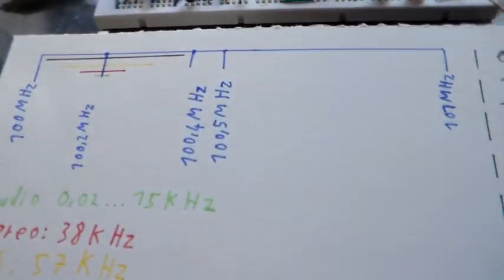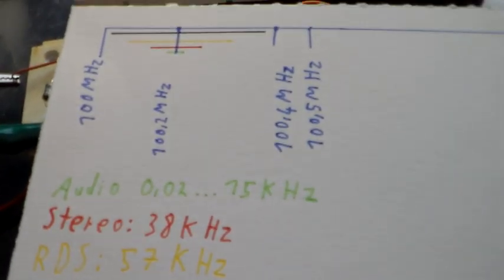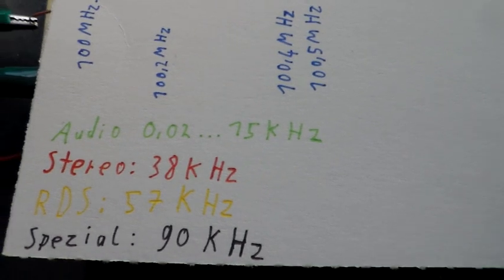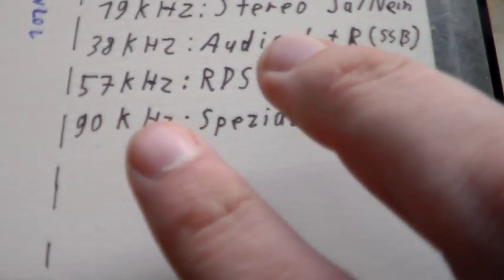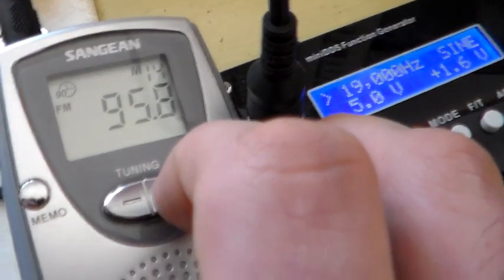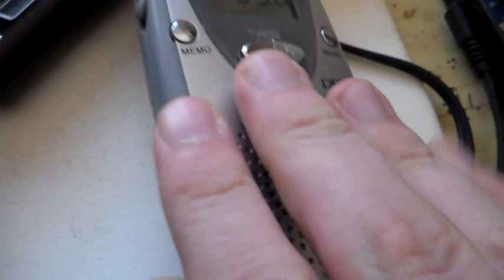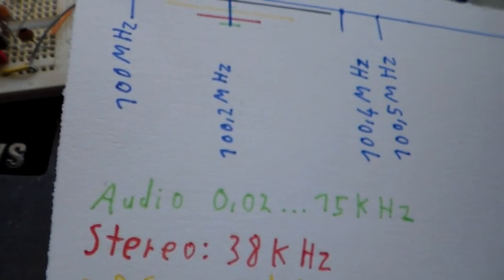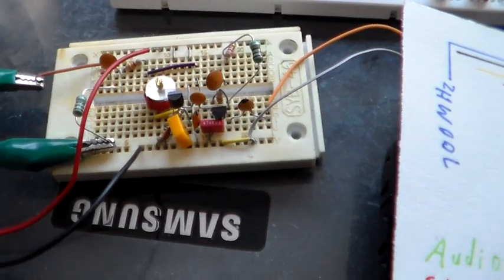FM Signal Analysis